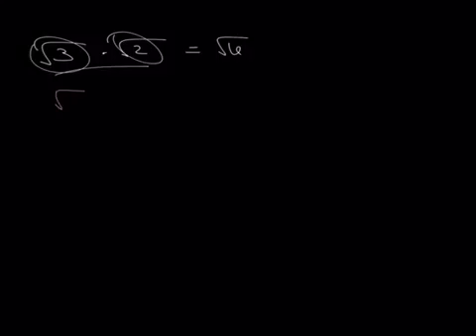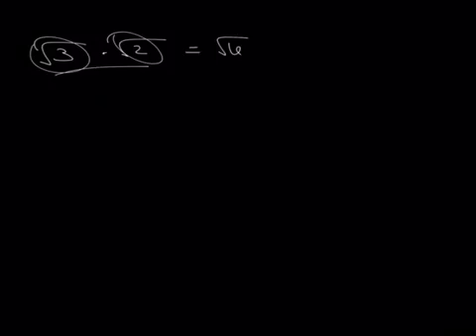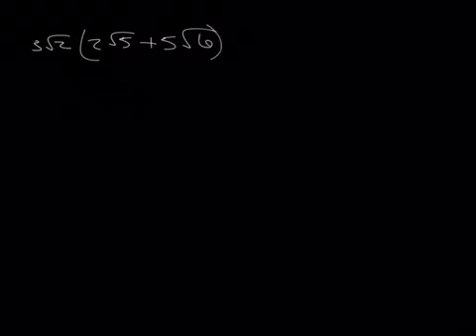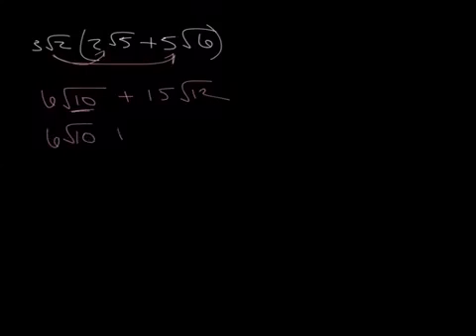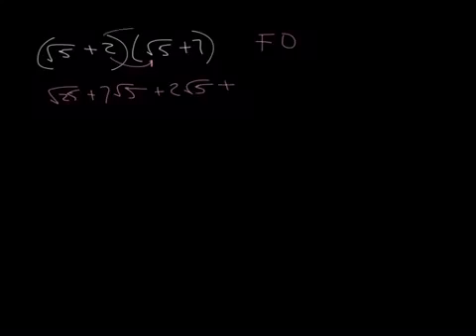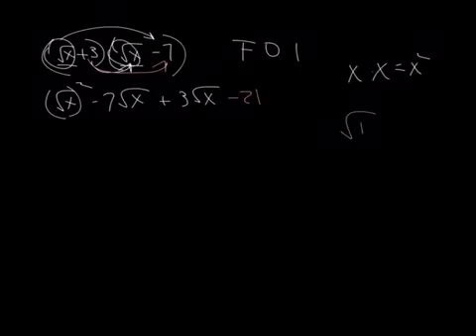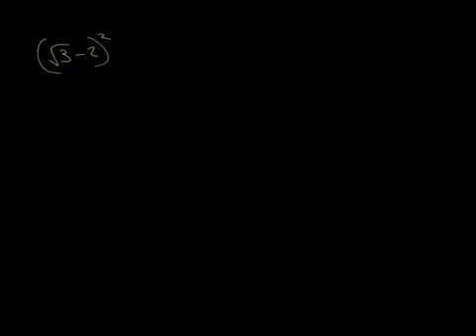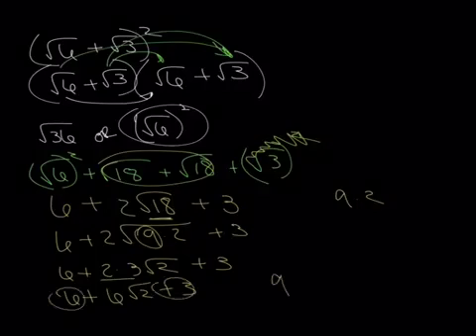8.4a kpc elementary algebra